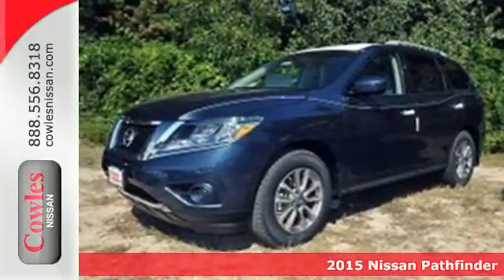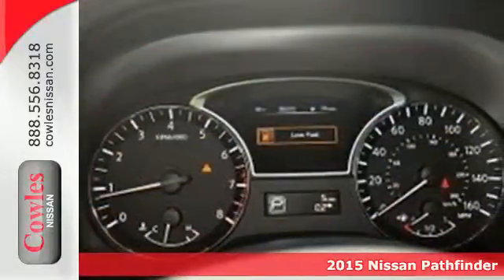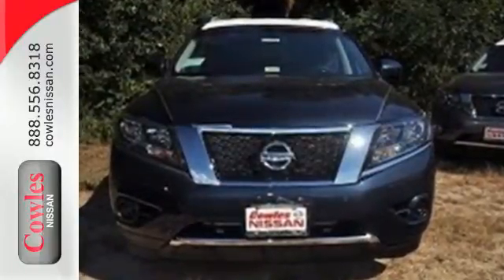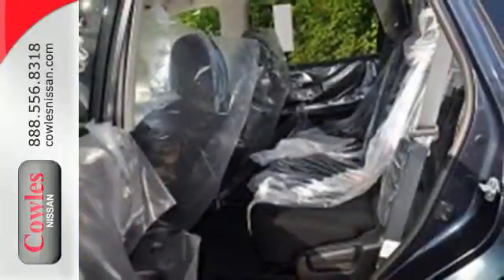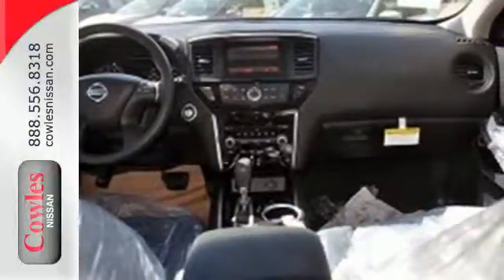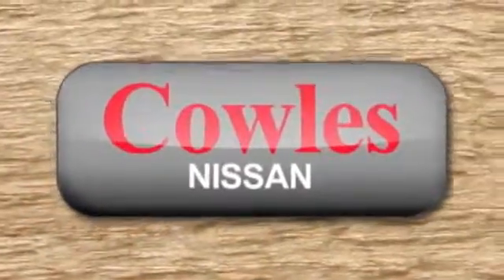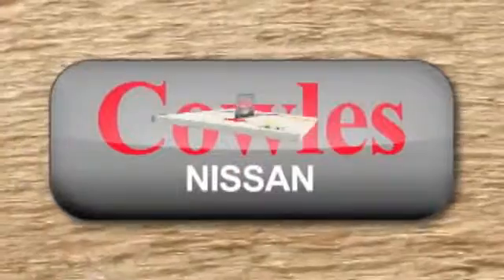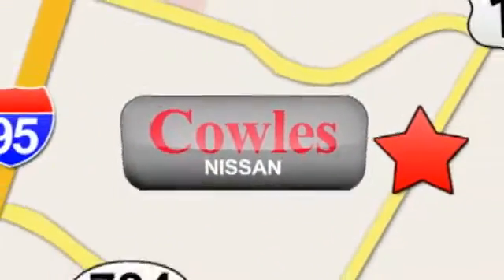New 2015 Nissan Pathfinder Washington DC VA Woodbridge, VA #151491 - SOLD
Year: 2015
Make: Nissan
Model: Pathfinder
Trim: S
Engine: V6, 3.5L
Color: Blue
Stock #: 151491
VIN: 5N1AR2MM4FC700853

Address:
14777 Jefferson David Hwy